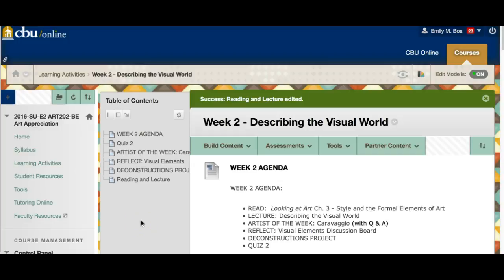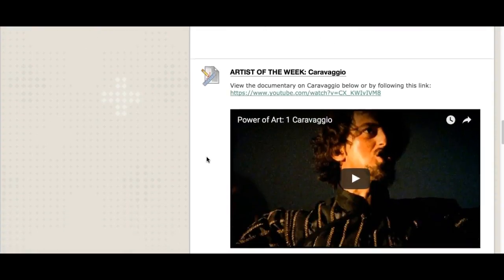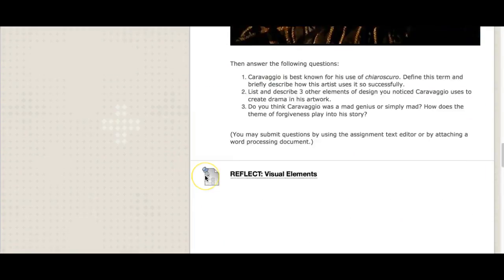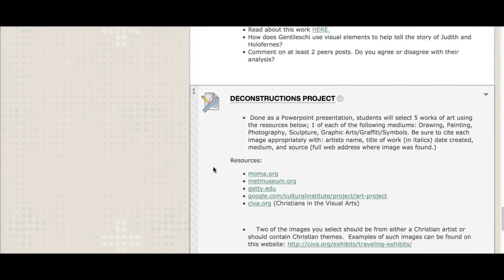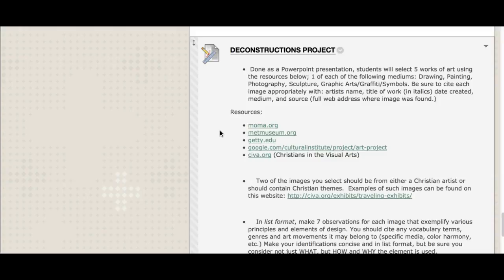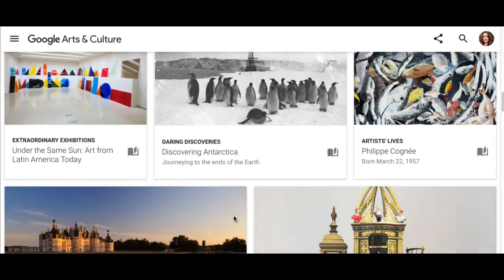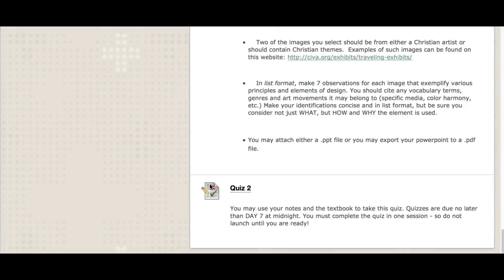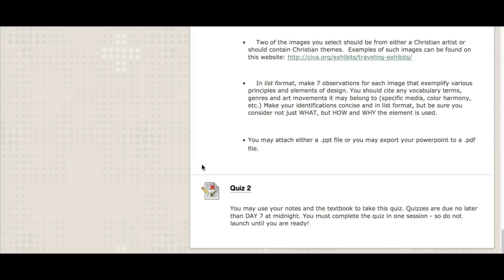Art 202 - Week 2 Agenda - SU16